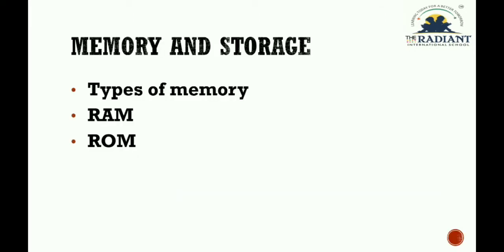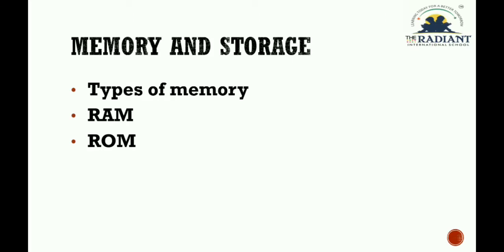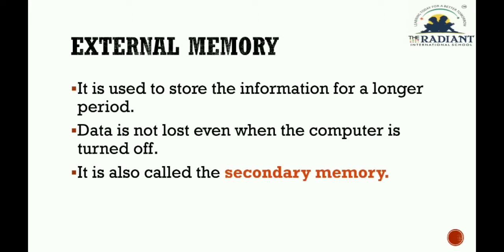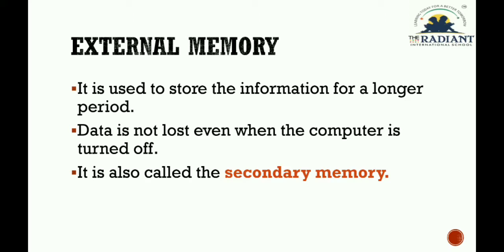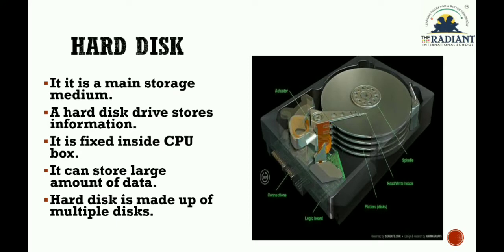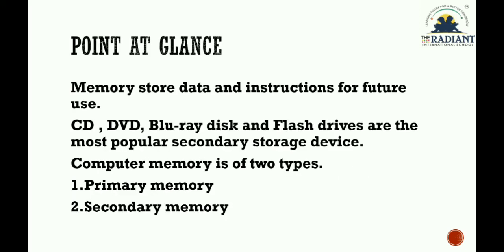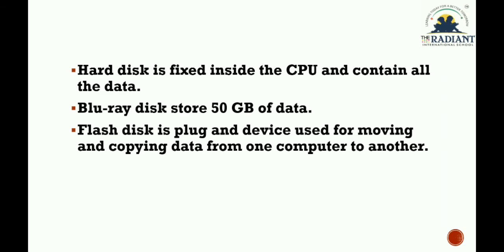GSEB 4 COMPUTER MEMORY AND STORAGE PART 2